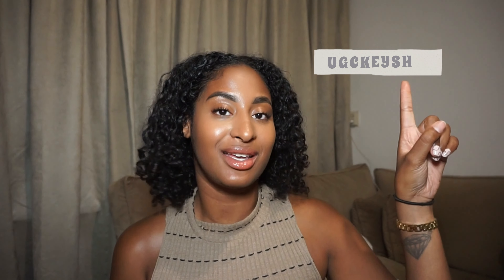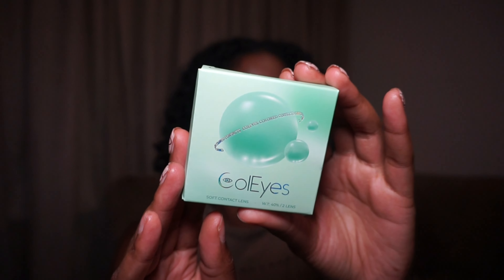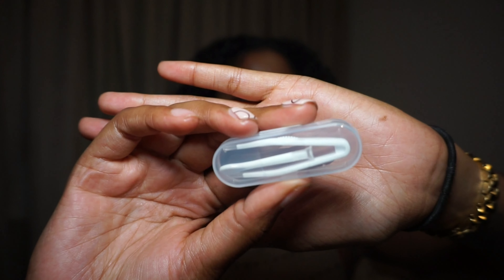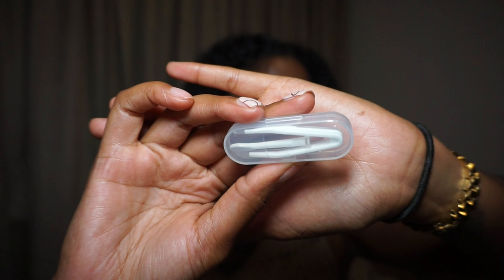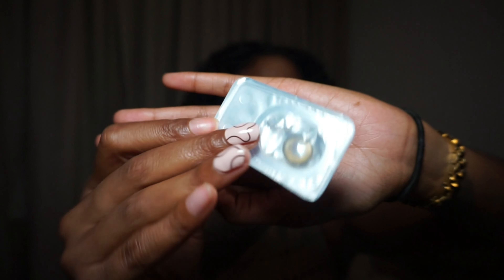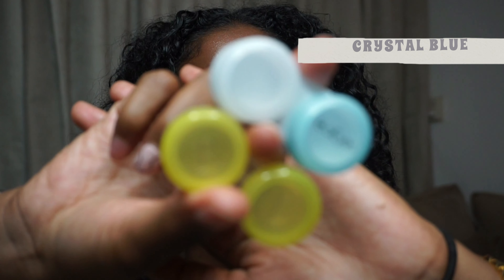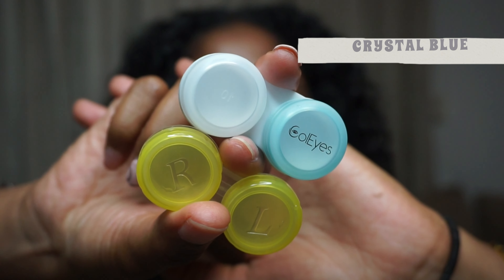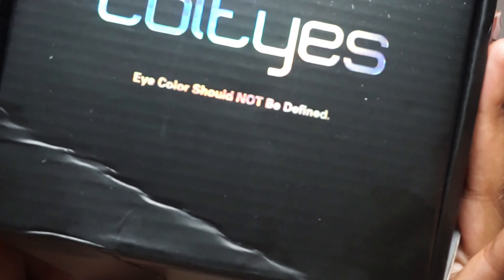The best color contact lenses for dark eyes | COLEYES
COLEYES- Designed for Dark Brown Eyes